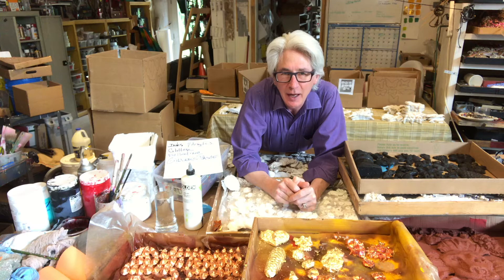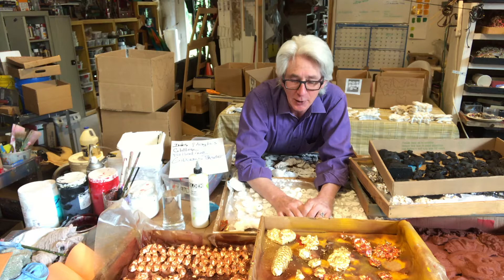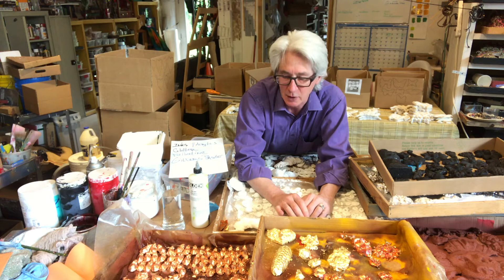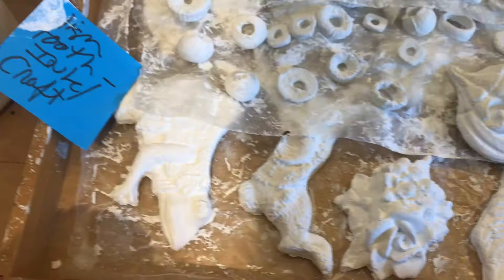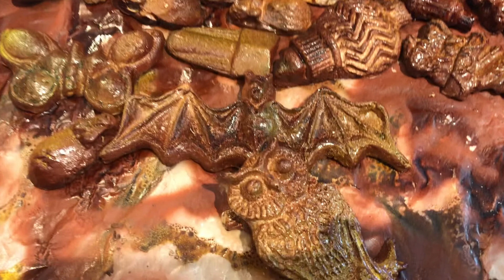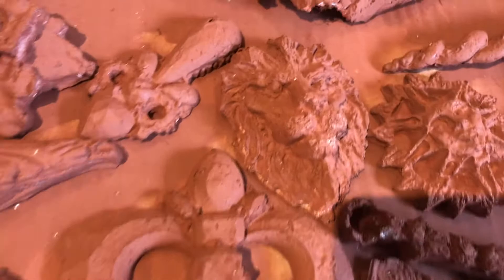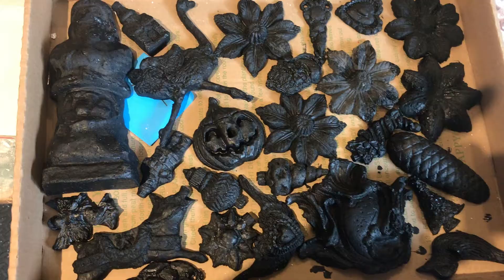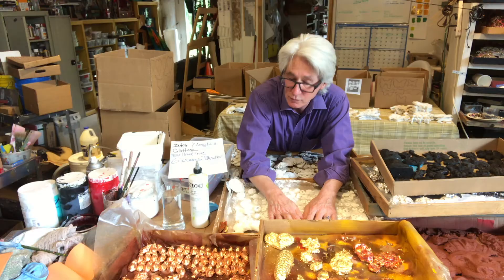Base Coat Cast Paper Mache | Dispatches From The Studio 3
Lonnie sets up the base coat primer for all of his cast paper mache objects. Follow along to learn some amazing finishing techniques. Click here for the next video in the series on Paper Gilding